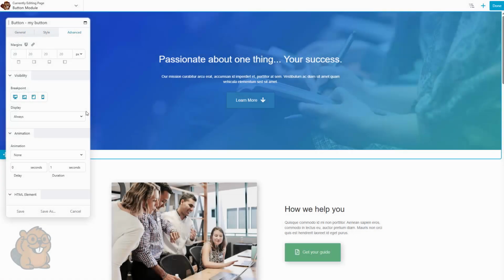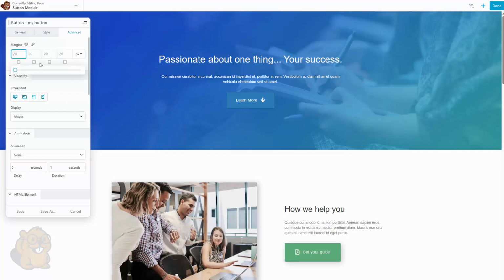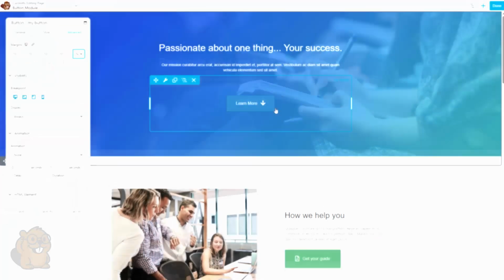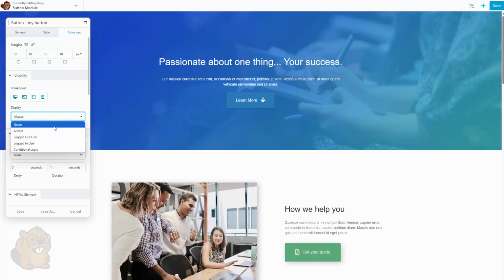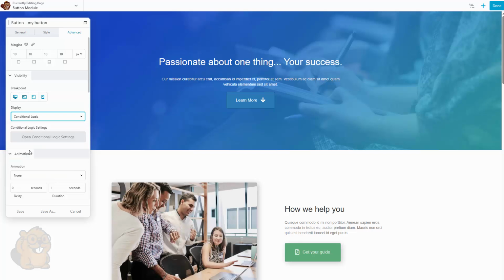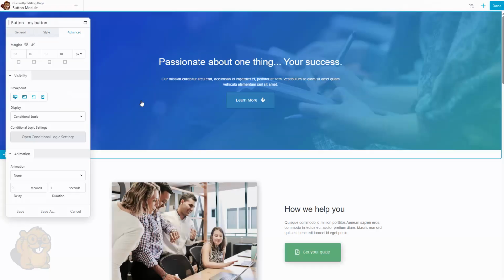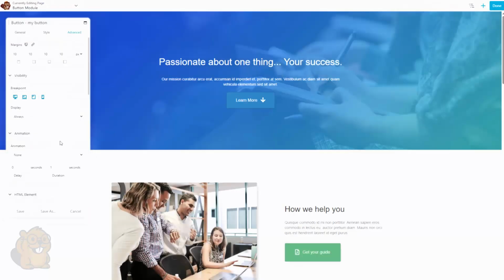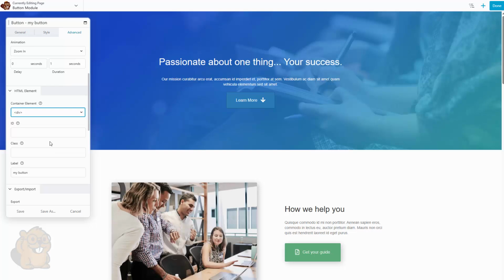Beaver Builder Advanced Tab Explained | Margins, Visibility, Animation & More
The Advanced tab in Beaver Builder gives you fine-tuned control over how your content looks and behaves — and this video shows you exactly how to use it.

From adjusting margins to controlling visibility, animations, custom IDs and classes — the Advanced tab is packed with useful tools that give your layouts more flexibility and polish.

Don’t worry if some of this seems technical at first — we’ll walk you through each setting step-by-step, and you’ll be styling like a pro in no time.

⚙️ In This Tutorial:
Setting margins for spacing control

Showing or hiding elements on desktop, tablet, or mobile

Adding entrance animations

Using custom HTML IDs and CSS classes

Where to add your own CSS or JavaScript

🎥 This is part of our full Beaver Builder reference series, covering every tab and module — one helpful video at a time.